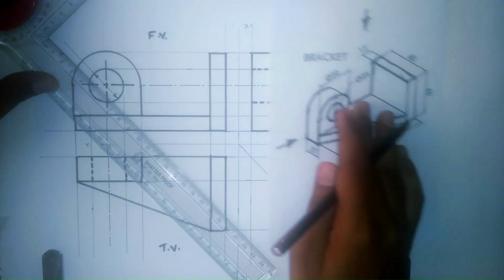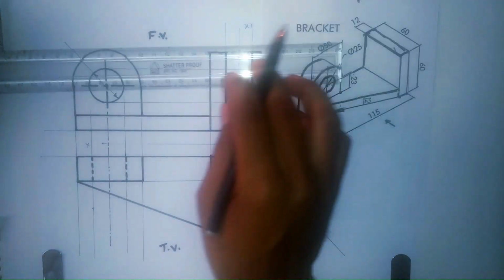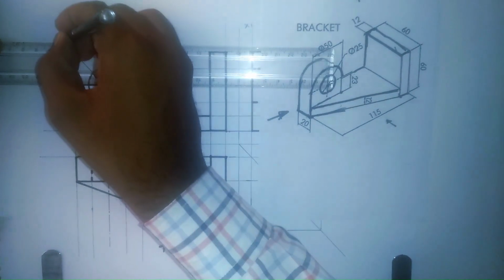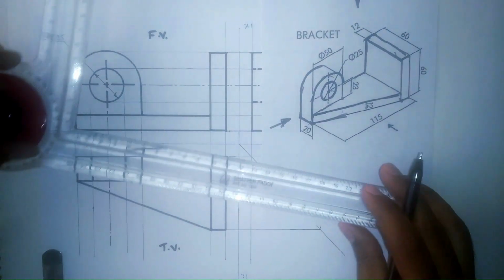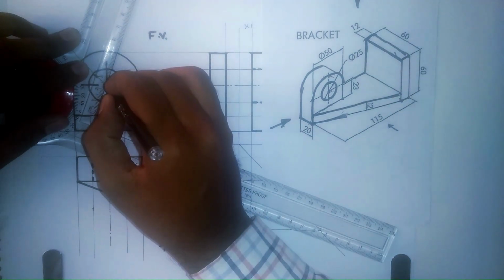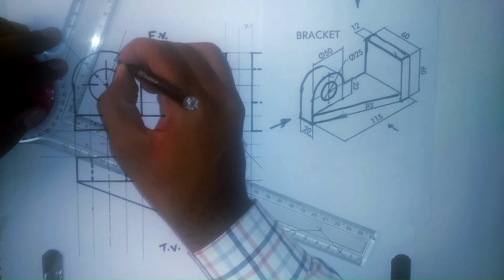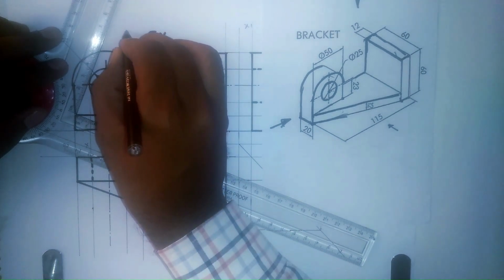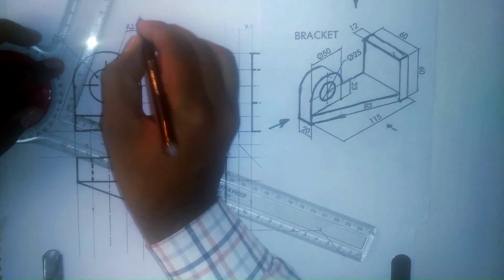Step by Step Procedure to Draw Orthographic Views of Bracket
In this video orthographic projections of Locating guide is drawn manually using drafter